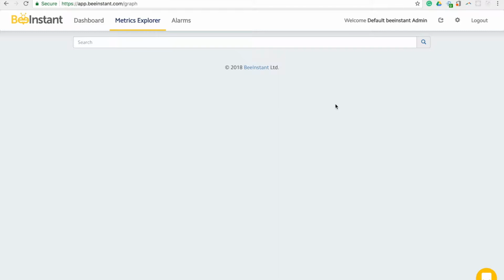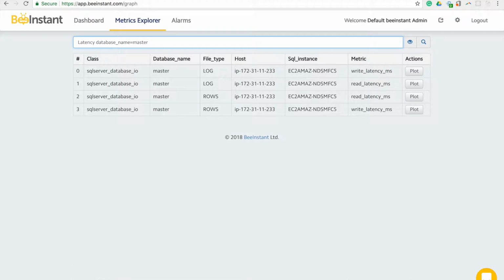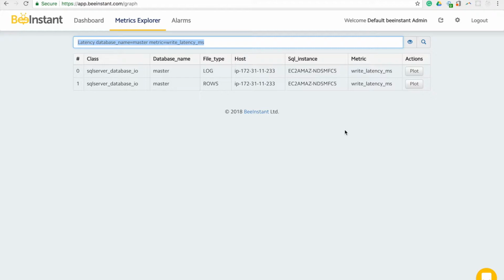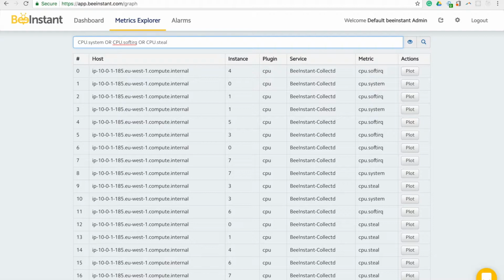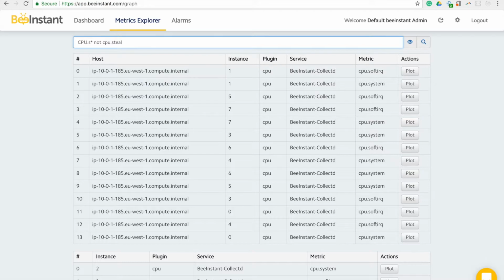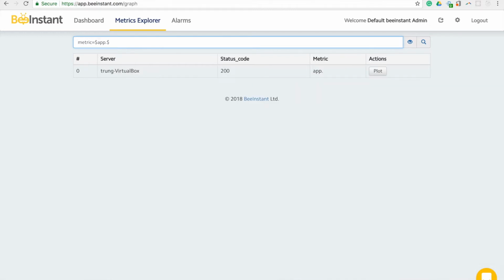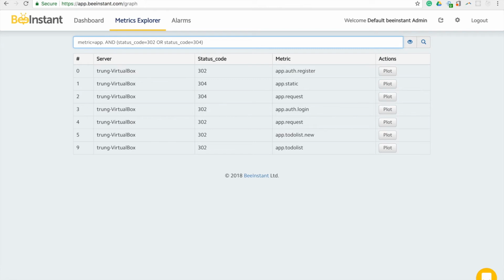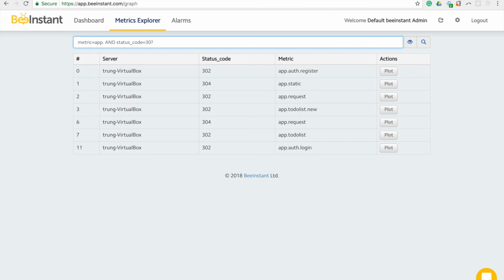How to search for Metrics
This video outlines how to search for metrics by using logical Operators (AND, OR, NOT), wildcard operators(?, *) and exact match searches